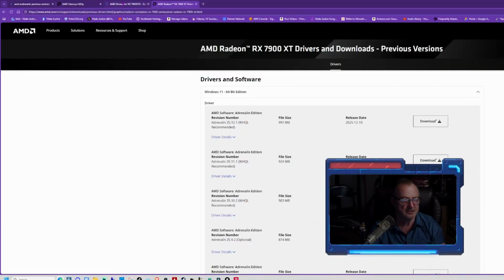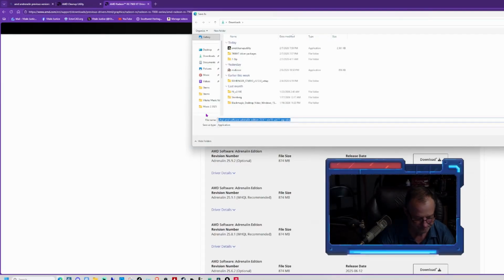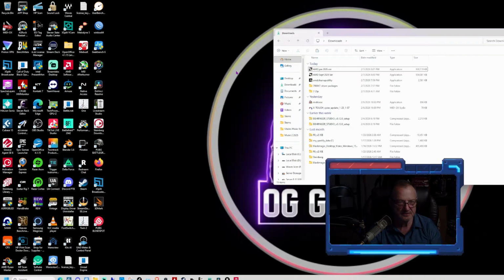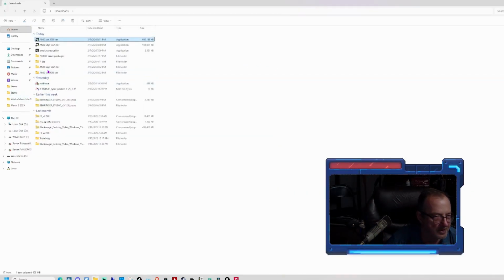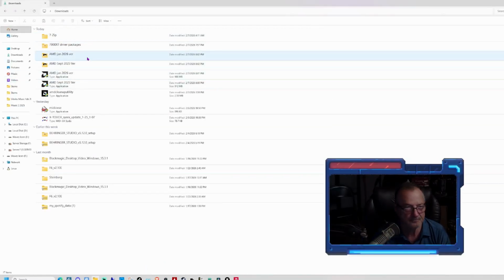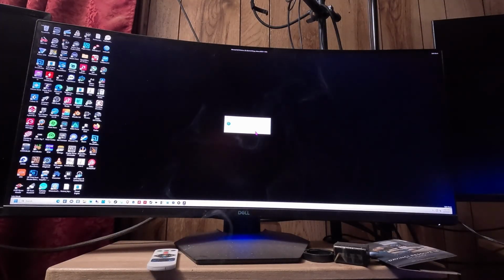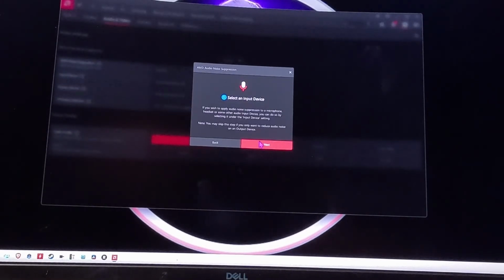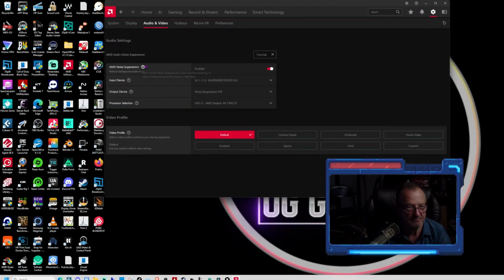How to fix AMD Andrenelins broken noise Suppresion yourself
AMD Adrenelins Noise suppression has been broken since the last  up date in September of 2025 AMD Has   ignored the issue for 4  months  why? Well  lets fix it.

I am including links for the AMD RX7900XTX   how ever    make sure you get the first driver update in september of 2025  and   the latest driver update  in 2026 for your exact card